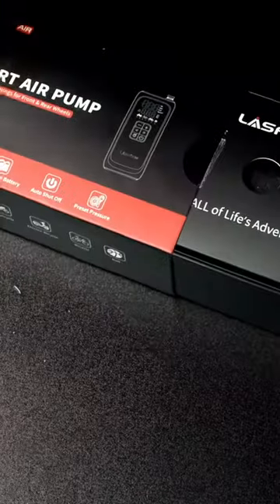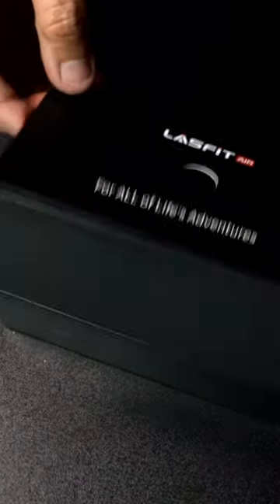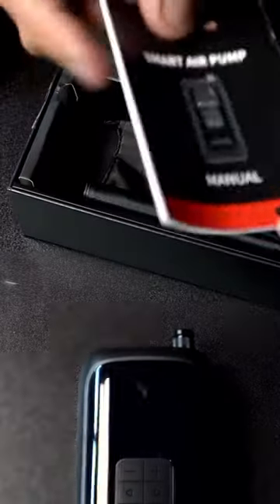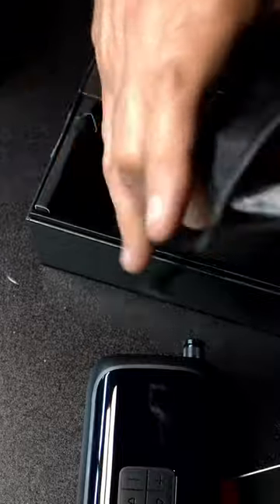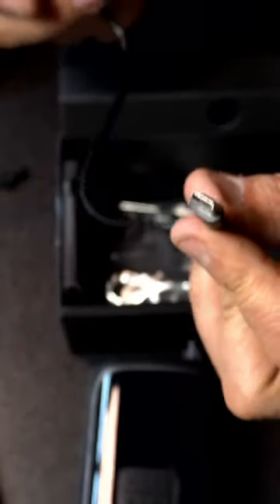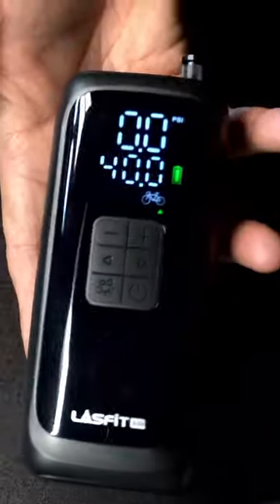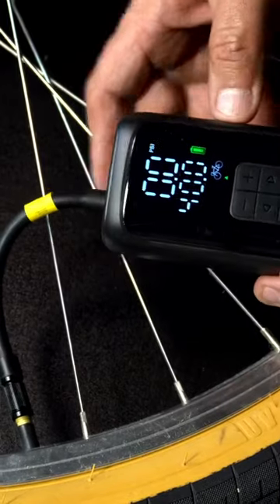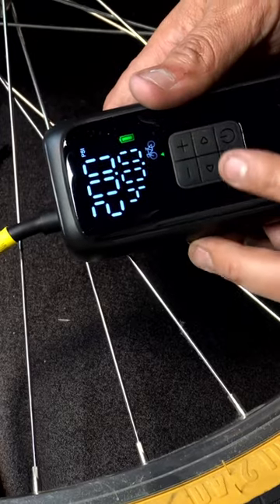LASFIT Portable Smart Air Pump. "UNBOXING & TESTING."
LASFIT Smart Air Pump.

"Revolutionize Your Ride with LASFIT AIR BM1 Tire Pump. Tired of slow and tedious manual bike pumps Enter the LASFIT AIR BM1, designed for the American cyclist seeking speed and efficiency. With its patented cylinder structure, this pump delivers a lightning-fast inflation speed of 22L/min and a maximum of 150PSI for road bikes. Say hello to a professional riding experience that's not only labor-saving but also 2 times faster than other cordless pumps on the market."